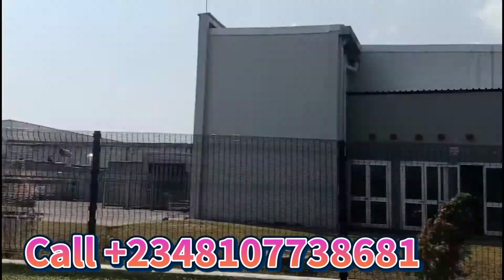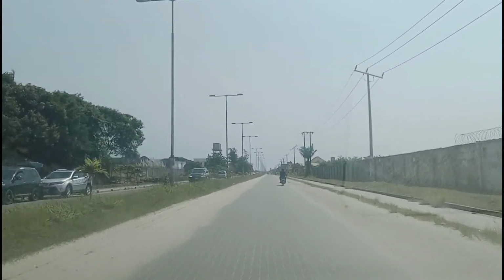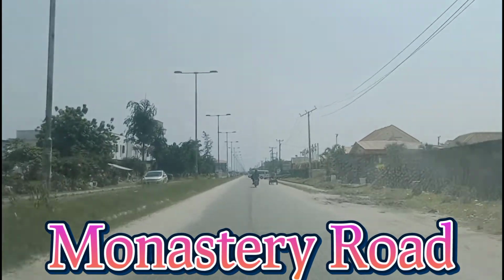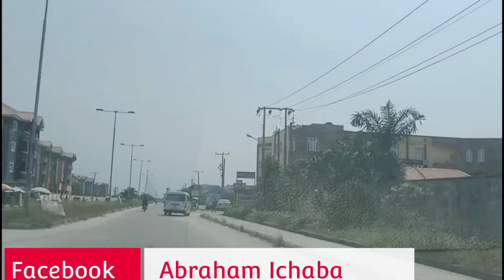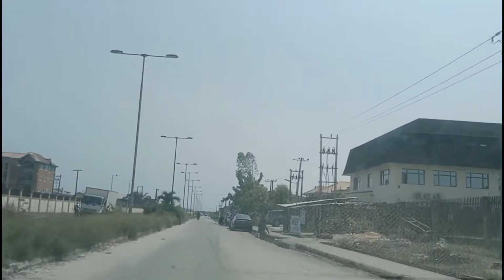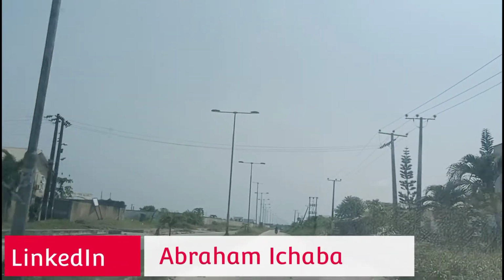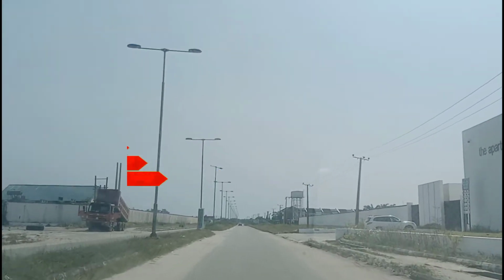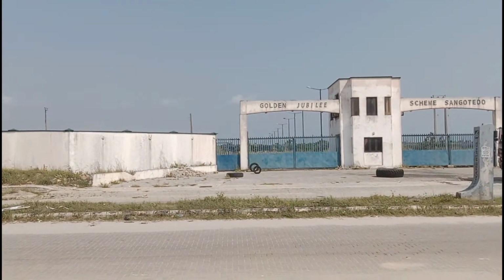Affordable house in Lagos Nigeria [cheapest house for sale in LagosNigeria] real estate in nigeria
Affordable house in Lagos Nigeria [cheapest 2 bedroom apartment for sale in LagosNigeria]

looking for investment opportunities. I made this video to introduce you to the Apartment by Landwey Investment. The Apartment is a luxury apartment that is located in Sangotedo Ajah, Lagos Nigeria.

The Apartment, a block of the most premium, most sophisticated apartments you’ve ever seen. Sleek designs - which lend a new meaning to contemporary - meet with muted colors to create an aura of suavity suitable for royalty.
More than just a house, The Apartment holds ultramodern features, guaranteed to give a significant upgrade to the living and working experiences of the occupants.

 Location : Monastery road sangotedo, Lagos Nigeria

Units:
👉Studio apartment -N18m
Initial deposit :N5.4m
👉1 bedroom apartment -N25m
Initial deposit :N7.5m
👉2 bedroom apartment -42.5m
Initial deposit :N12m

 Neighbourhood landmarks :

• Novare mall/shoprite/dominos pizza
• white dove school
• Mother and child hospital
• Jubilee bridge
• Lagos Business School
• Caleb British International School
• Atican Beach
• Lufasi Nature park

follow all our social median using the links bellow

apartmentbylandway real estate in nigeria